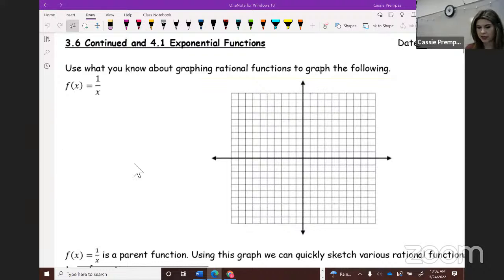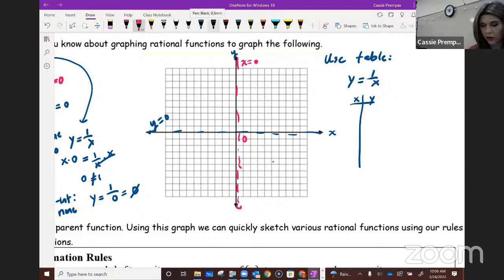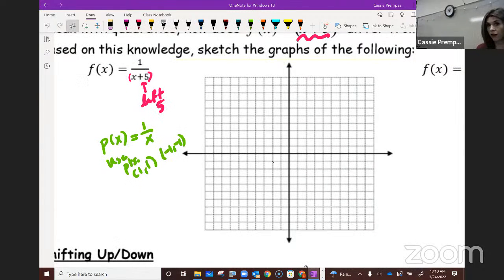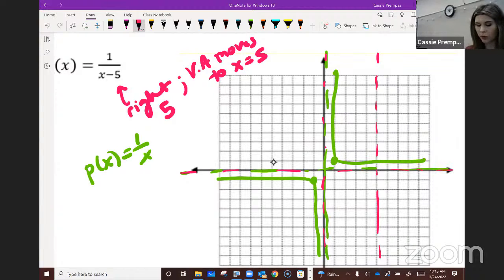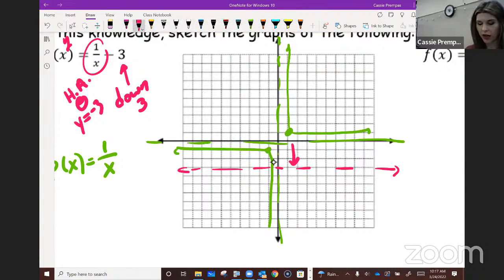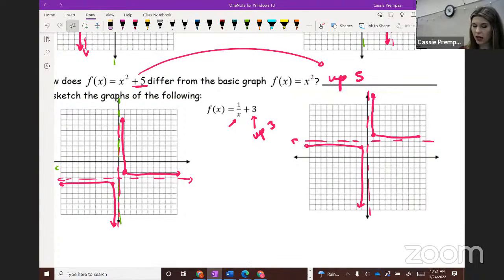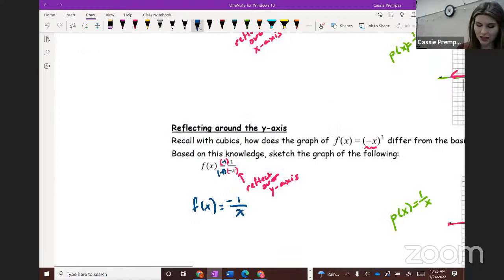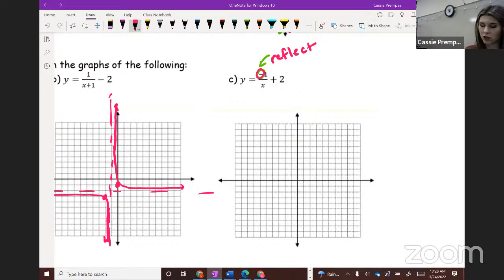Cassie Prempas's Personal Meeting Room